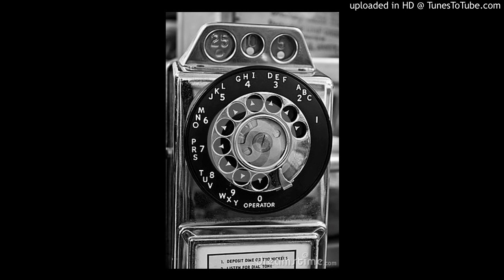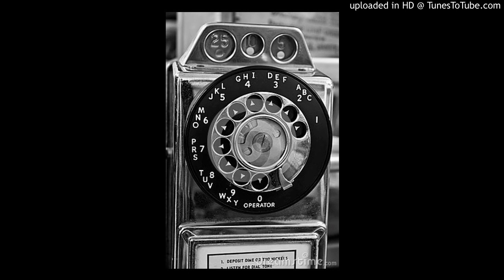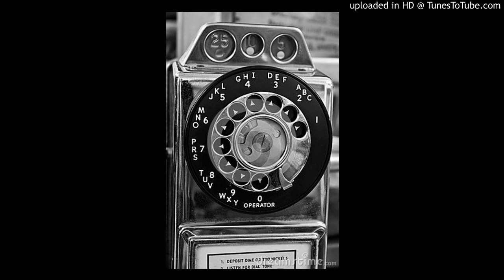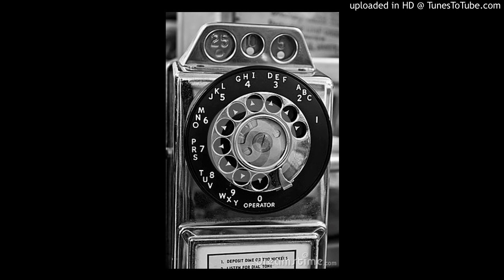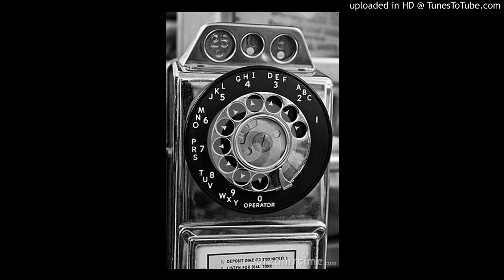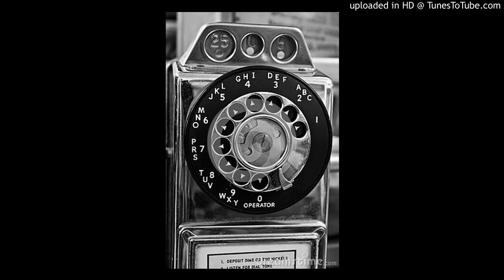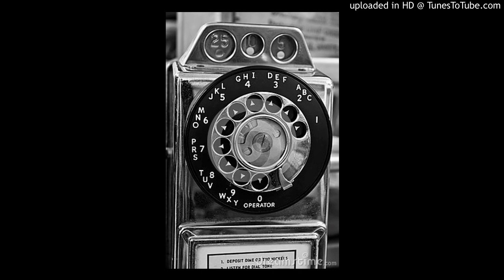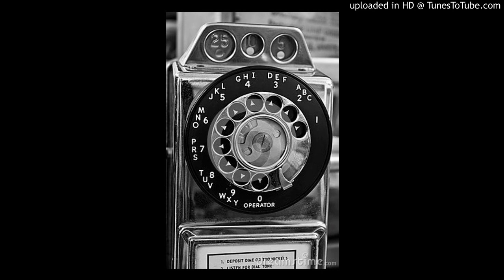Local Coin Control in the 1970s, 1975-1978; 2001